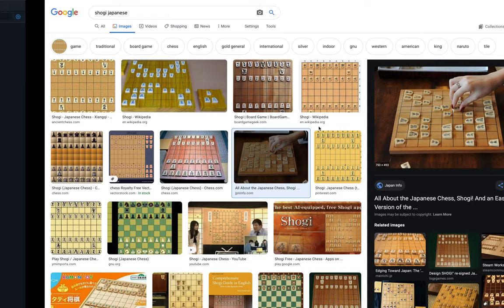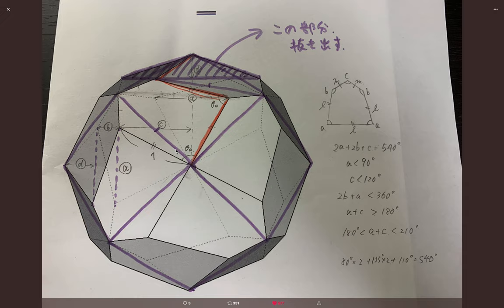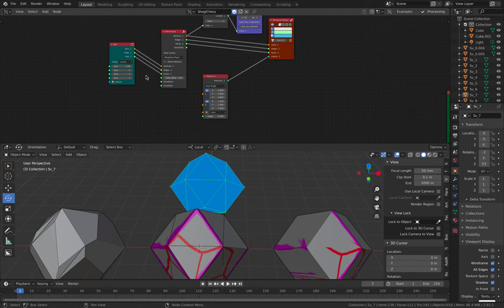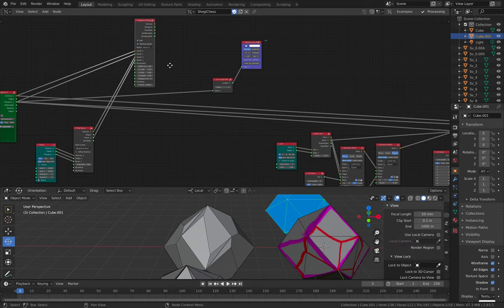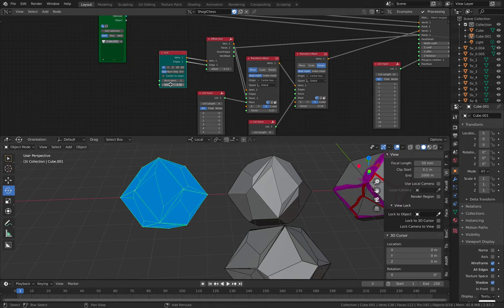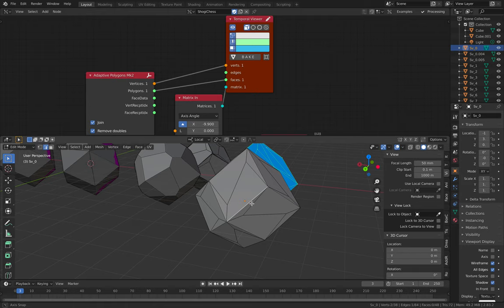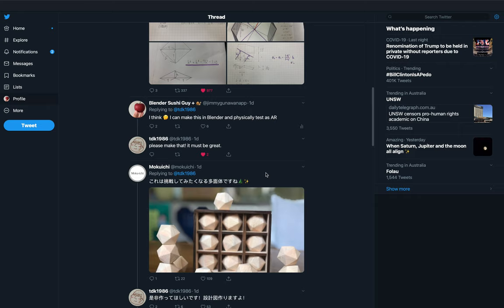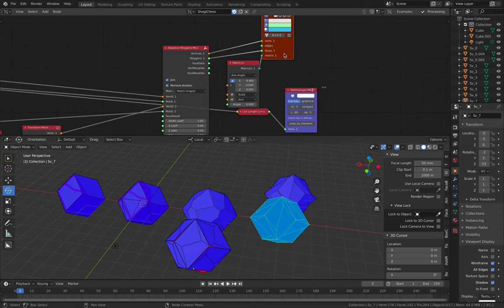LIVENODING 1475 / Procedural Shogi Chess Piece Polyhedron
In this video, I am showing you a breakdown on how I recreate this Shogi Piece Polyhedron using SV nodes in Blender.

It's Shogi Piece that's put together to make polyhedron like shape. I decided to investigate the idea in Blender using SV nodes.

I am using a couple of SV nodes trick like adaptive polygon and also a few trick of line, and apparently I got lucky and get it pretty close!

There is an exact value to get that perfect shogi chess piece that "fits" the spherical, but I leave it to you if you like to make it.